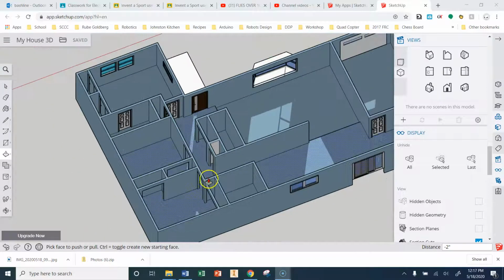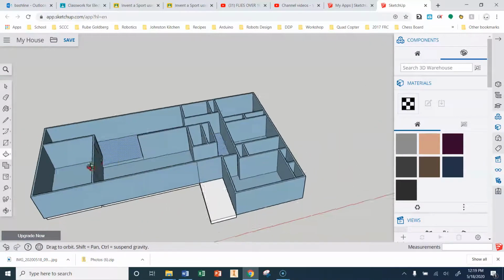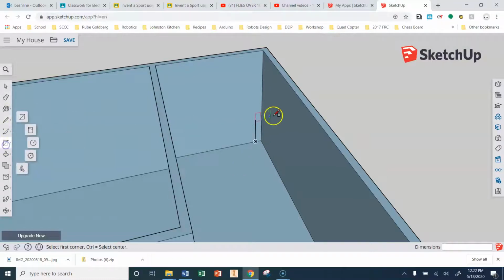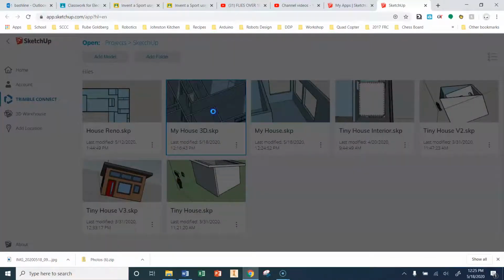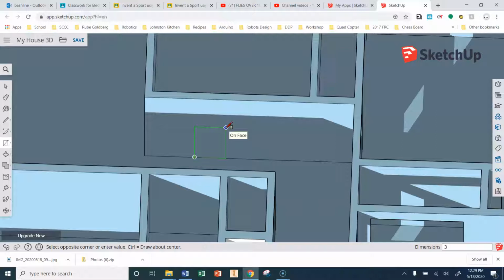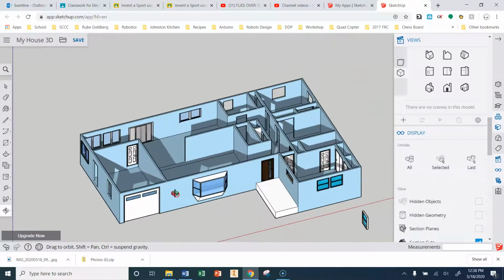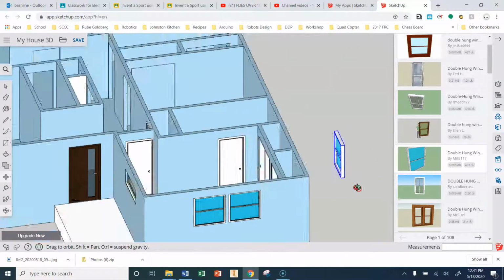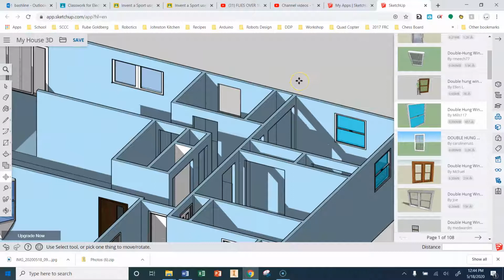Sketch Up - Windows and Doors Part 1